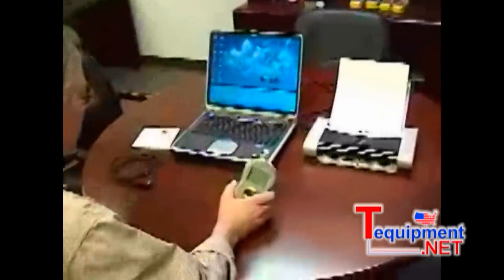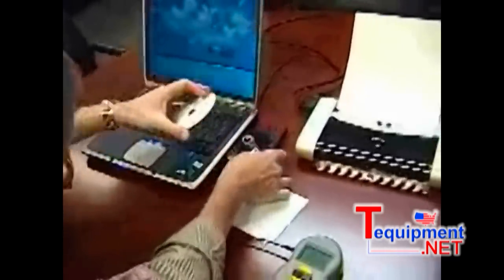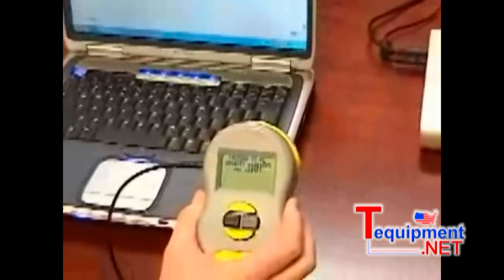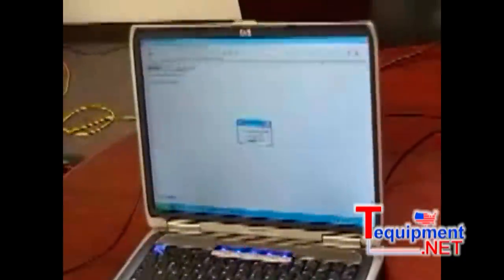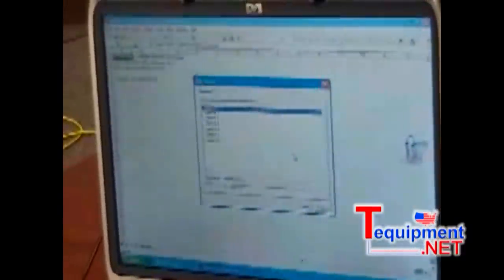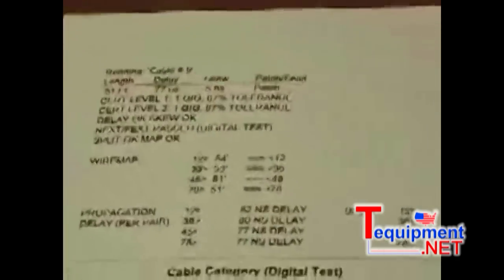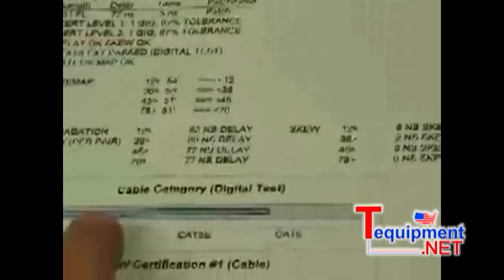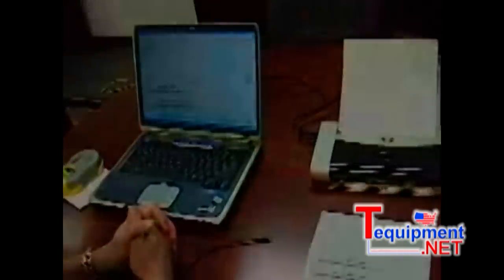Byte Brothers RWC1000K Printing With The Real World Certifier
Video by Byte Brothers